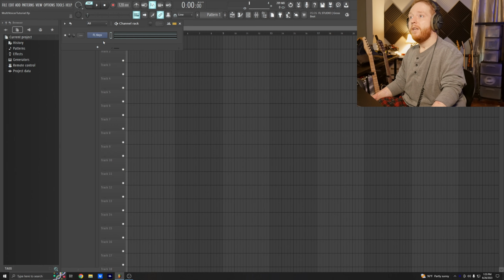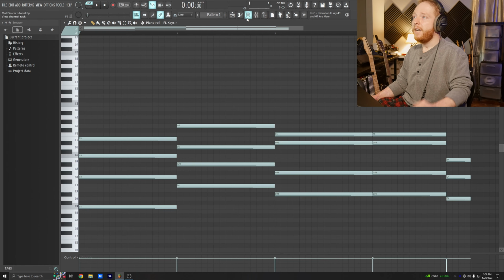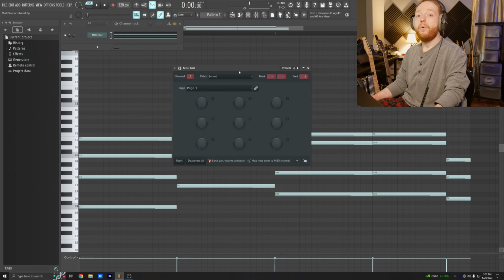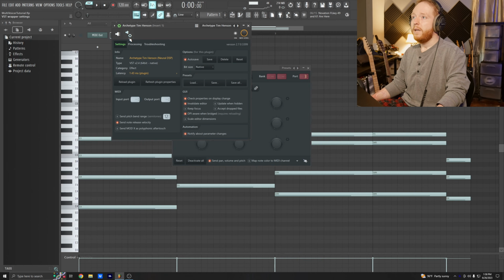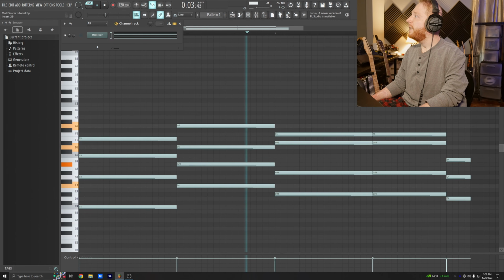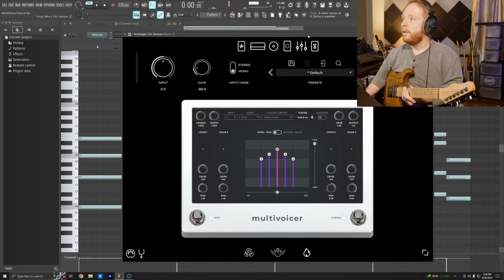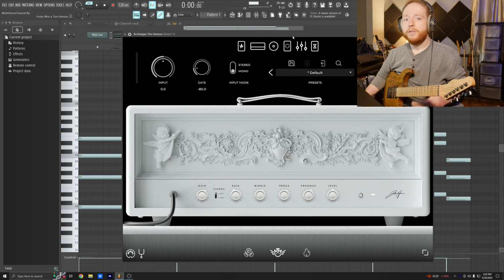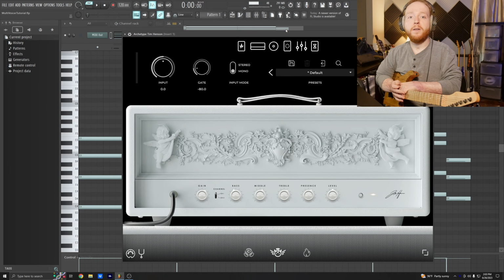How To MIDI Control Archetype: Tim Henson's Multivoicer!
HeadRush MX5
M-Audio Interface
Ernie Ball Slinky 10-46
Snarling Dogs Brain Picks 0.73mm
Fl Studio (DAW)